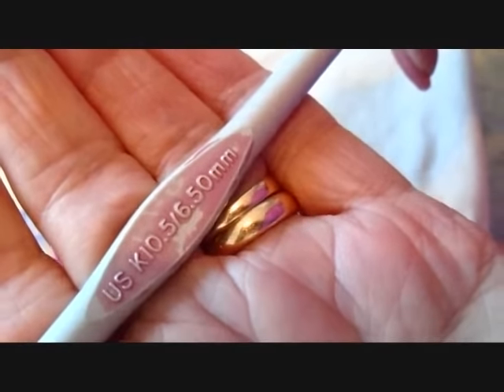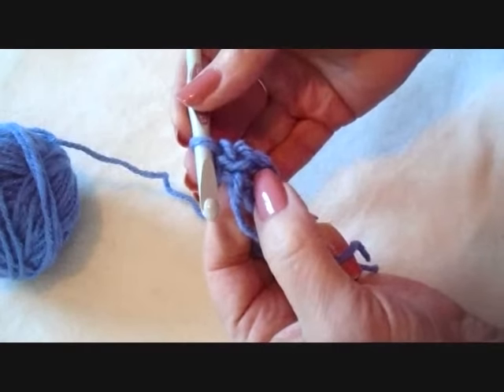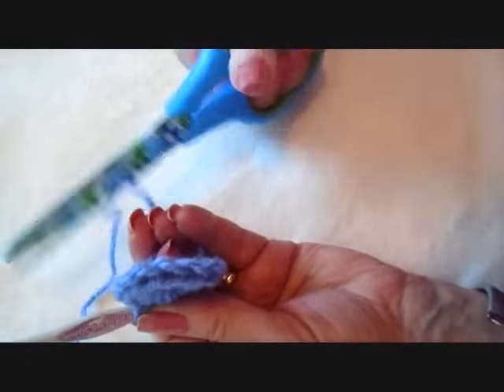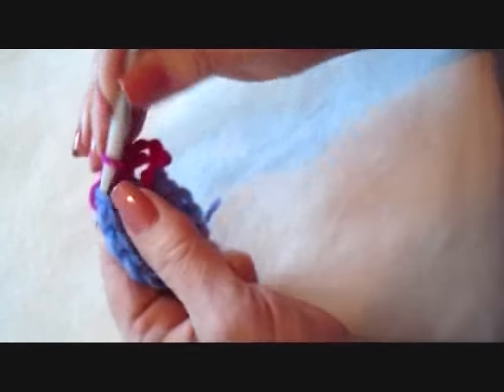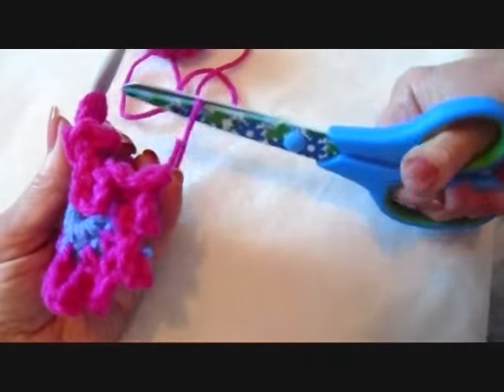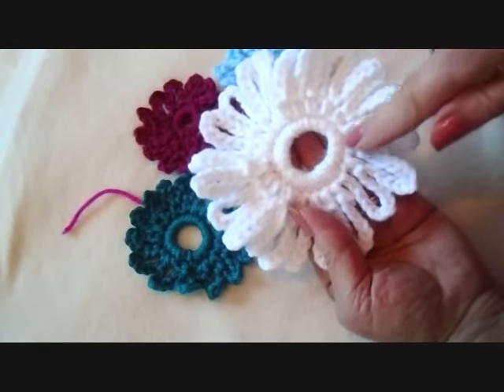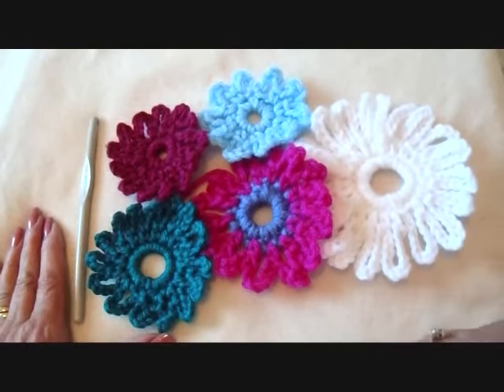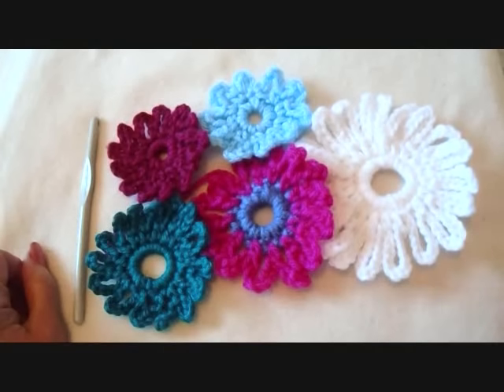How to crochet an EASY CROCHET FLOWER, 6 chain flower, crochet pattern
How to crochet an EASY CROCHET FLOWER, 6 12 12, 6 sc flower
Make these flowers in any size, simply by adjusting the foundation chain. (For example: chain 5, make 10 sc in the ring, chain 5 for each petal of the flower; ...another example: chain 10, 20 sc in the ring, chain 10 for every petal.)

Link for the free pattern in the video, (direct link to my new Hectanooga blog)